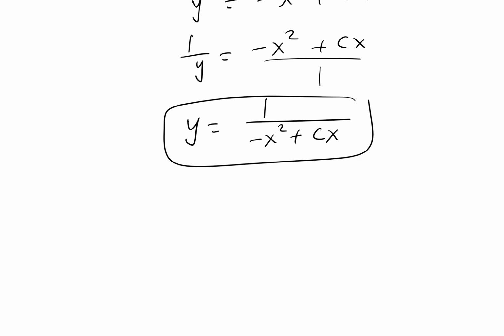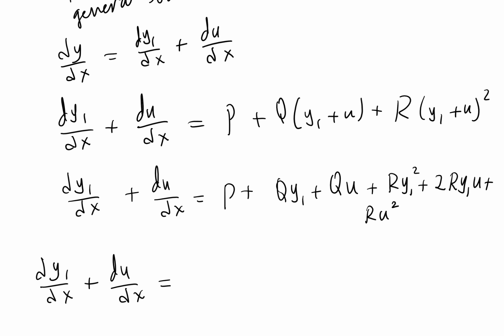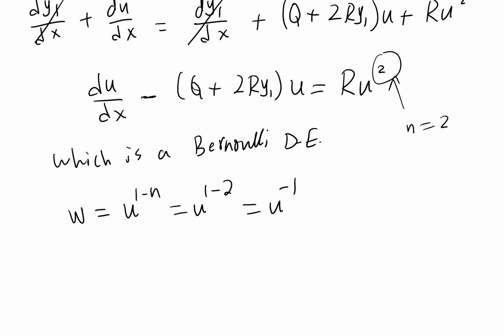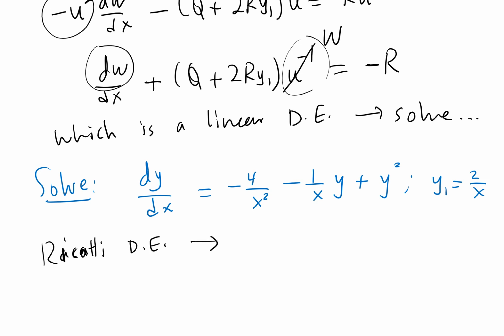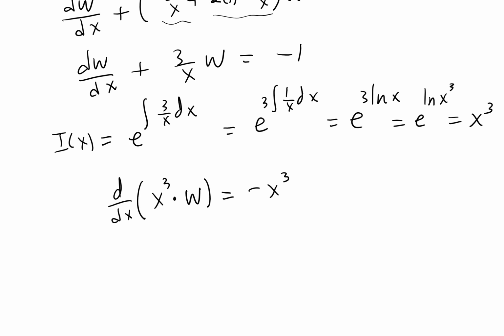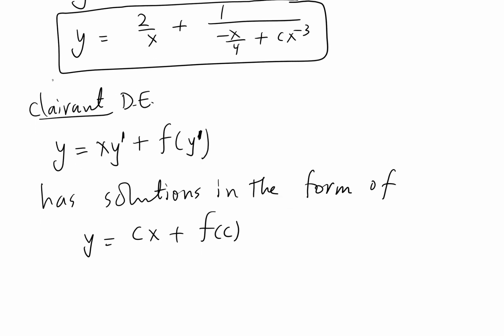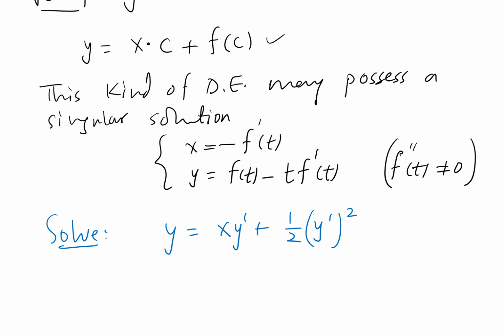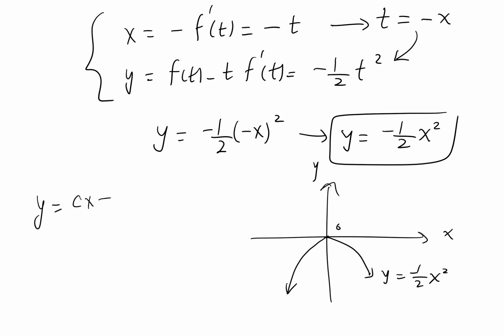Math 24 Section 2.6 Part II: Equations of Bernoulli, Ricatti, and Clairaut